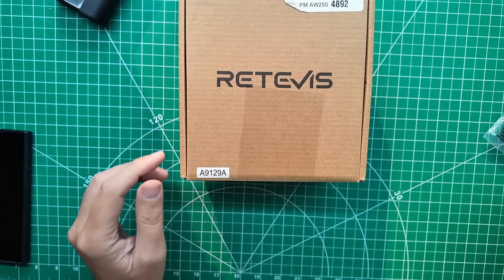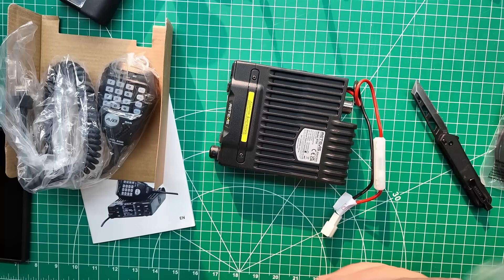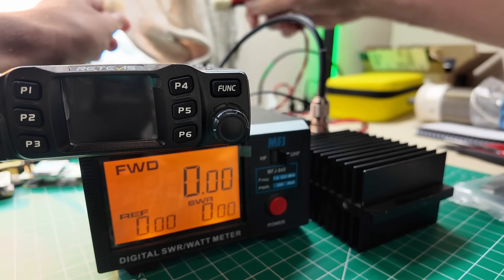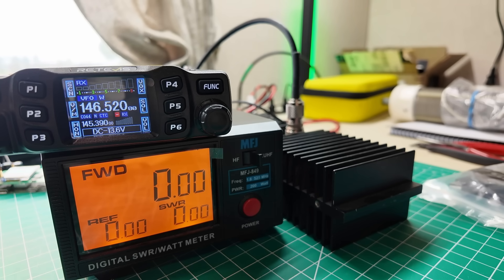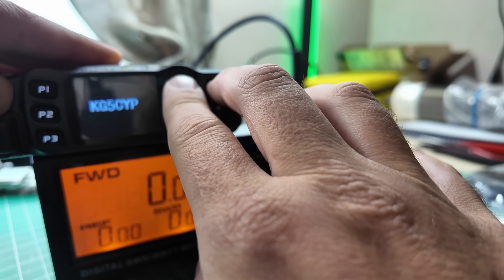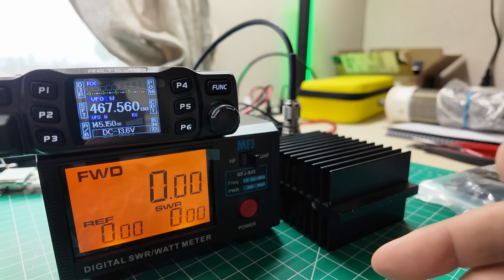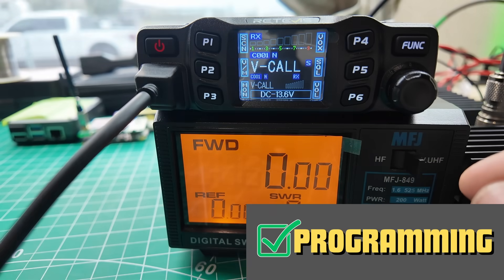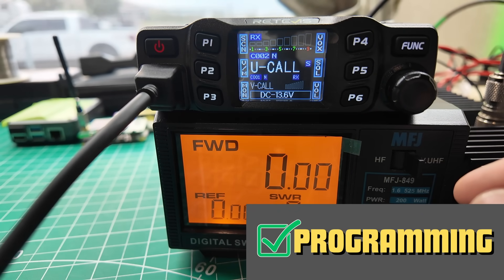Why These RT95 Radios Got RETURNED (And How to Fix It!)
🛠️ Another day, another RT95! In this third installment of our repair/QC series, we tear into another Retevis RT95 returned from Amazon — and surprise, there’s probably nothing wrong with it... again.

📦 Could the problem be as simple as a wrong region code? You bet. These radios might be locked out of 70cm transmit because they weren't meant for the U.S. market. So before you toss your RT95 into the junk pile — or back to Amazon — watch this.

✅ What you’ll see in this video:
• What *really* happens to Amazon returns
• A teardown of an RT95 "defective" unit
• How region-locking kills functionality
• A quick peek into the QA process

📺 Don’t miss the first two episodes if you want the full RT95 arc:

🔧 Let’s stop calling them “broken” and start calling them “unloved.”
73, Steve – KM9G

RT95 #3